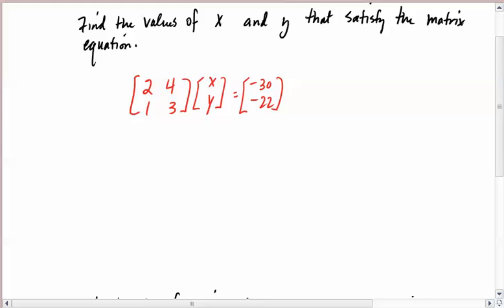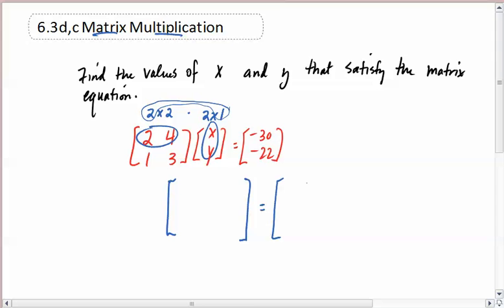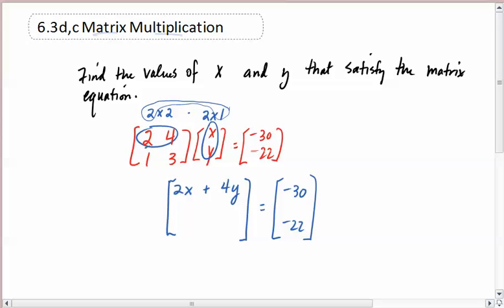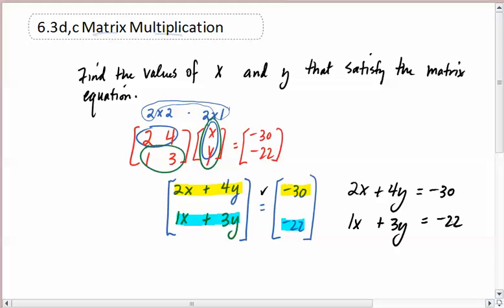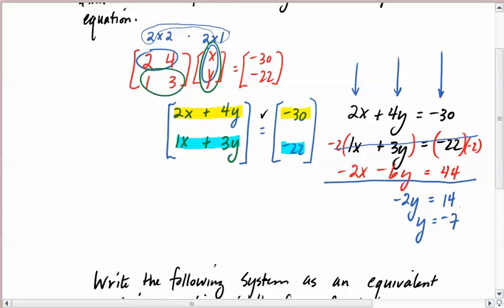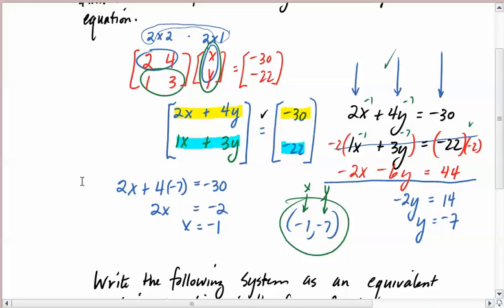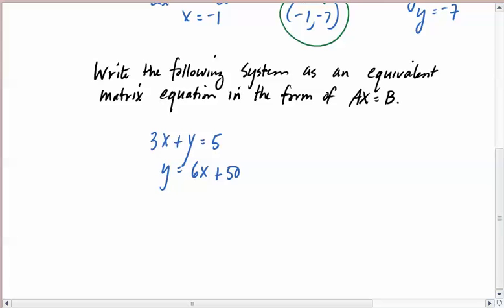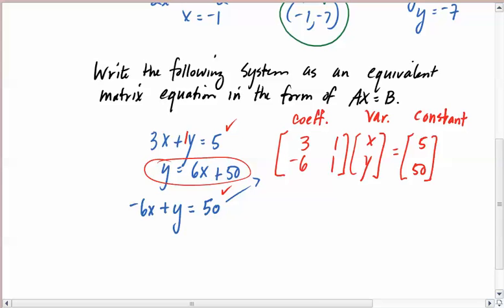6 3c,d Multiplying matrices